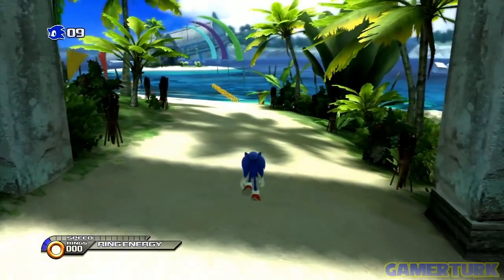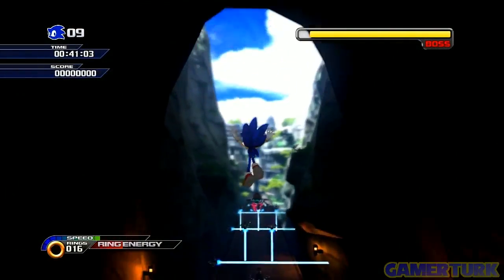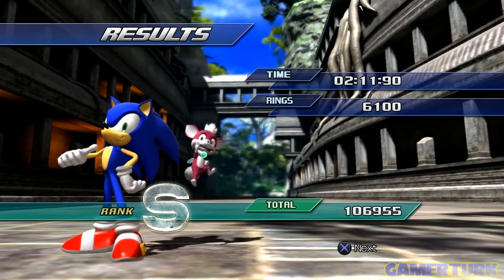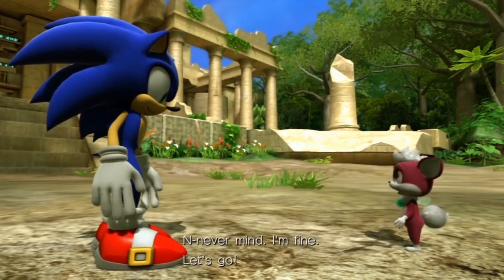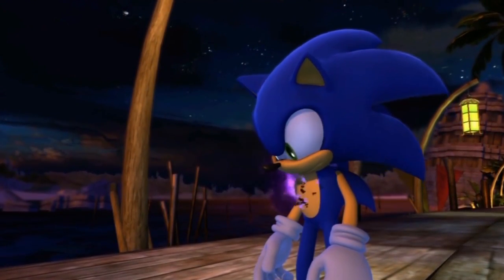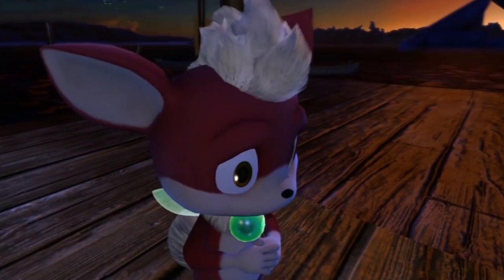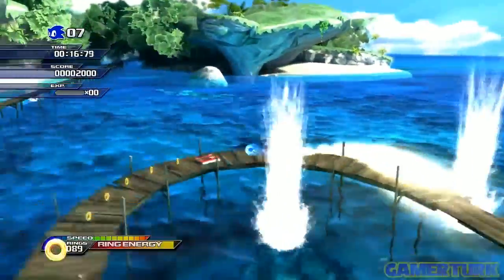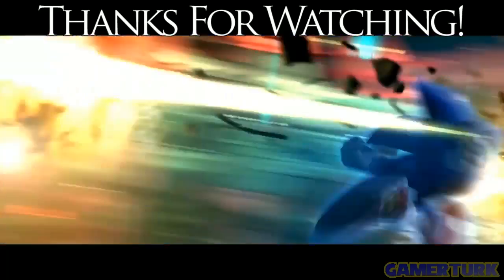Let's Play Sonic Unleashed (PS3/360) - Help out a Friend! [Part 21]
I am back, Unleashed playthrough is back after a dreadful weekend where XSplit decided to corrupt all my recordings, I re-recorded everything and can finally continue the playthrough!

In this episode, we go against Egg Lancer, which is a combination of the Fish boss from Spagonia and Egg Beetle from Mazuri. It's a simple fight really.

Then we have a beautiful cutscene, where we learn who Chip really is and Sonic just being the amazing friend he is, just beautiful.

Then we have a quick visit to another optional Adabat, Jungle Joyride daytime stage.

Get Lootcrate and save with this link!

Part 21 of my Sonic Unleashed, Sonic World Adventure playthrough, walkthrough, lets play series for Playstation 3, PS3 and Xbox 360, X360, in HD and 60fps. Love Livestreams?